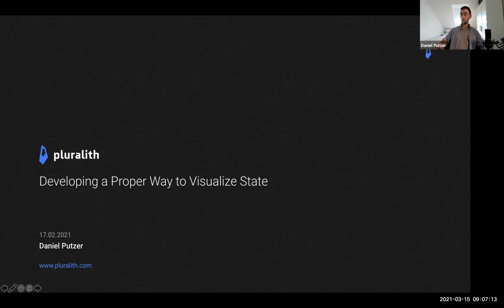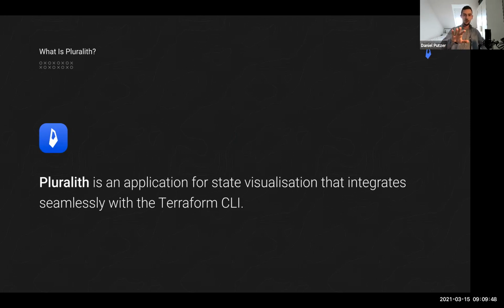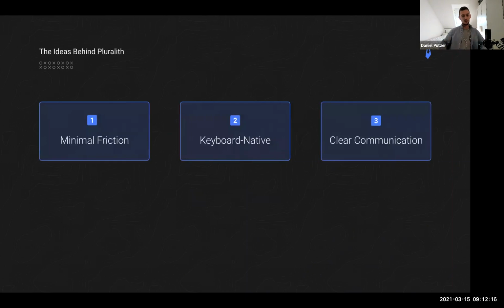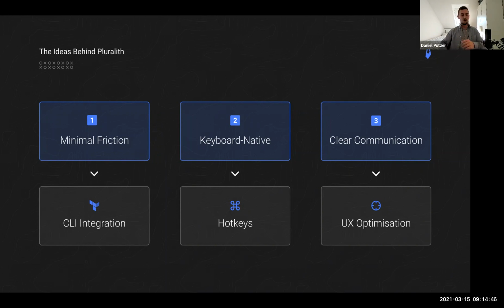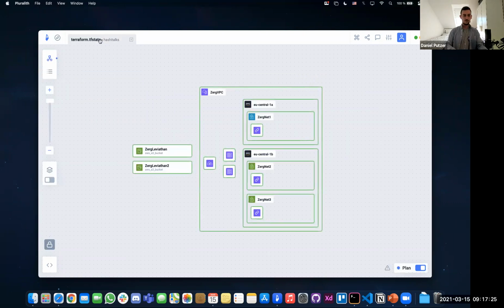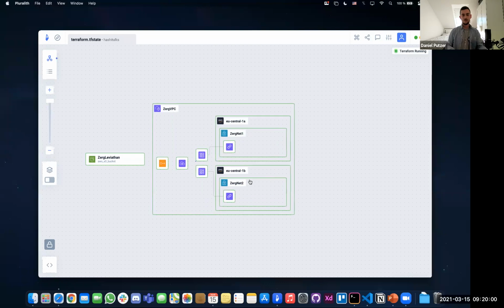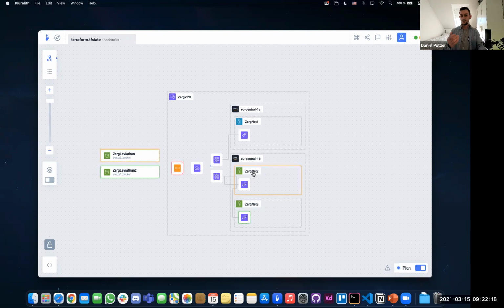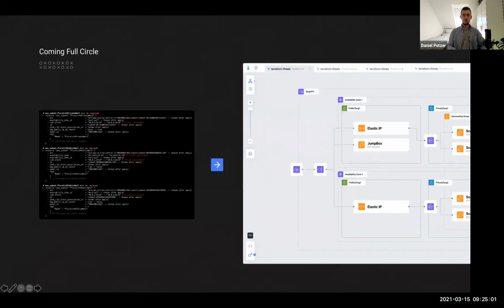Pluralith – Developing a Proper Way to Visualize State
**What**
Daniel Putzer is currently building [Pluralith] a tool that enables Terraform users to visualize changes to infrastructure state in a graph based on state files. The application hooks into the Terraform CLI and launches automatically with any Terraform command by adding a simple flag to the end (e.g. terraform apply --p). The tool is currently still in very early development.

**Why build this application**
The aim is to improve on the current experience of checking state updates in the terminal after applying, which can get quite messy and confusing with larger projects. I have spoken to several Terraform veterans as well as a Terraform product manager at Hashicorp, all thought such a tool could be very useful for the Terraform community.

**Outline**
• 3 min: Introduction to the speaker and the project
• 10 min: Showcasing the most important features of the tool and expanding on the design philosophy behind them
• 12 min: Demo of the application (deploying a simple infrastructure project with Terraform and Pluralith)
• 5 min: Closing remarks, call for feedback / questions

Speaker: Daniel Putzer